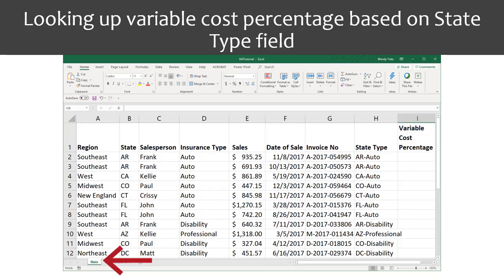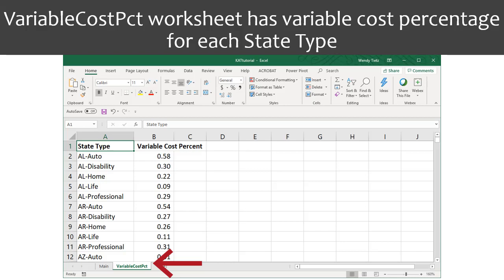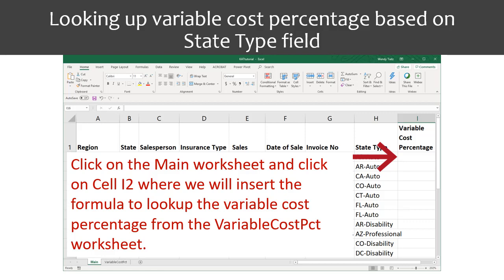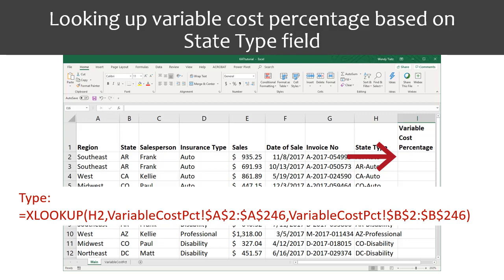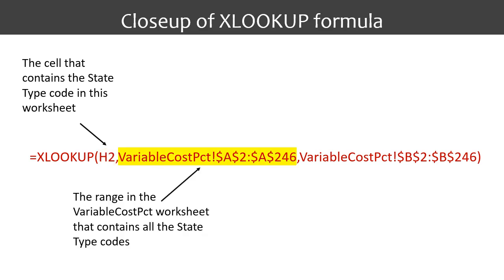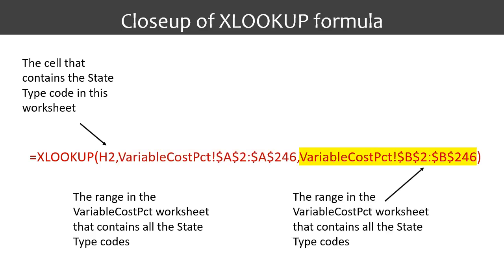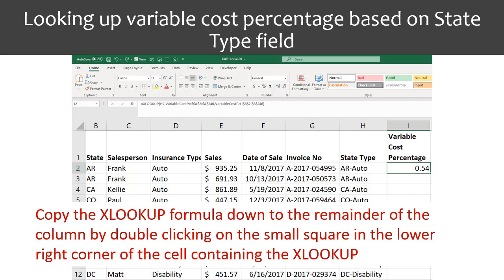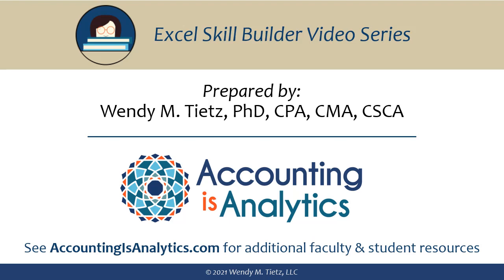102.15 Excel XLOOKUP